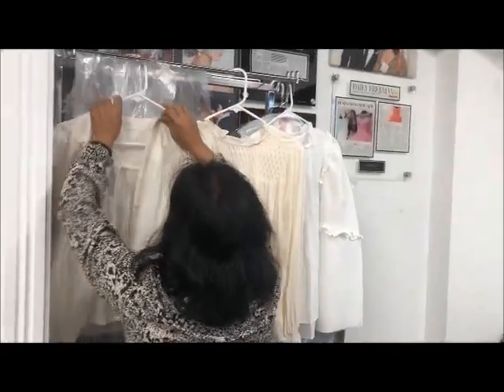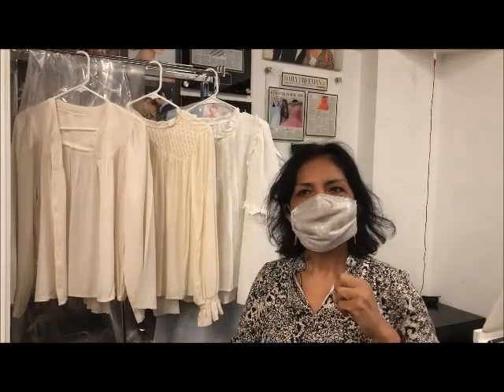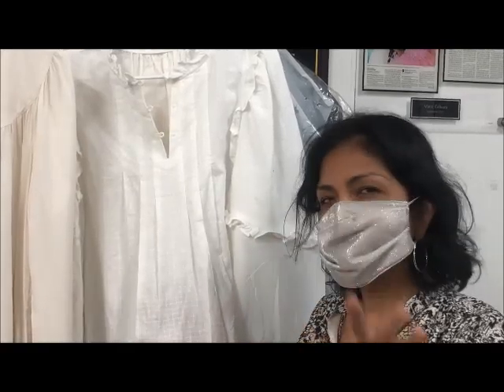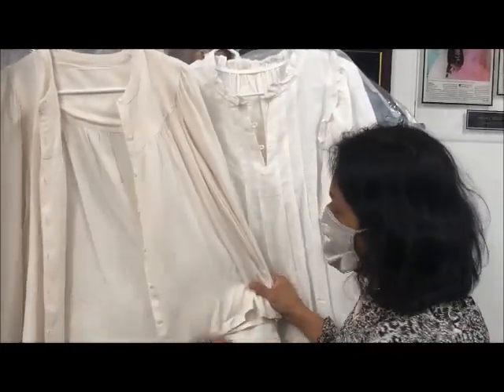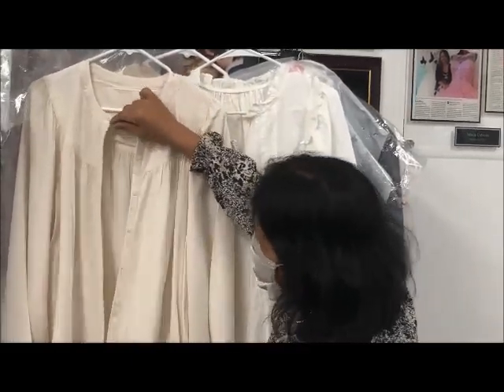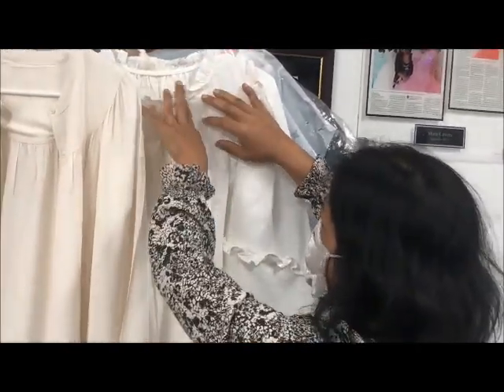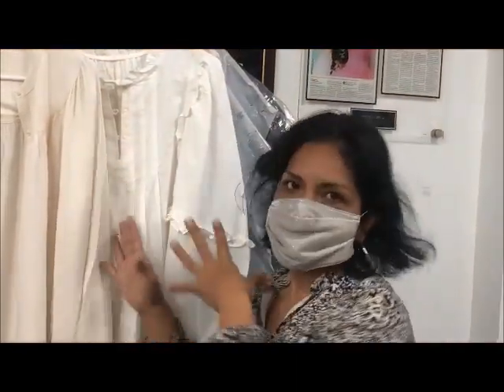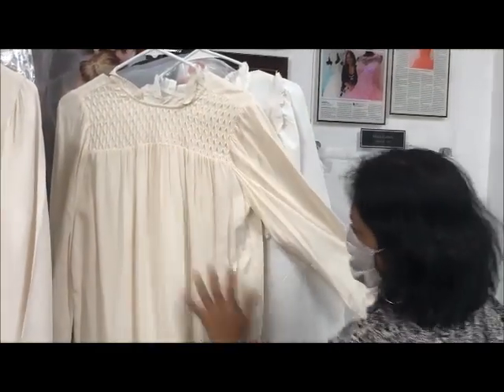Maria Cabrera on Creating Reproduction 1910s Blouses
Maria Cabrera, a local dressmaker and pattern maker created reproduction 1910s blouses for Ulster BOCES students to use for their part in our Sewing in Kingston exhibit at the Reher Center in 2021. Hear Maria describe her process of deciding which fabric, button, and sleeve styles are most appropriate to represent what working-class women from that time would have worn. Thank you, Maria, for so generously donating your time and skills to this program!